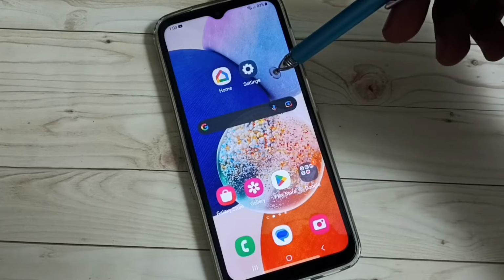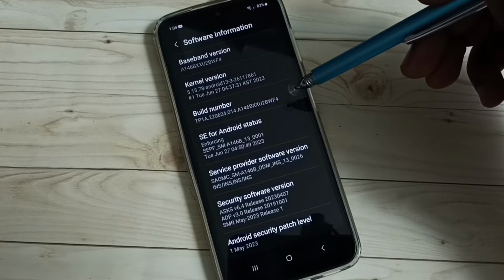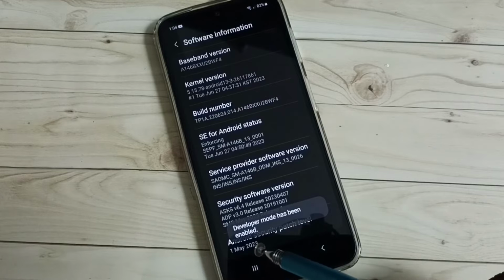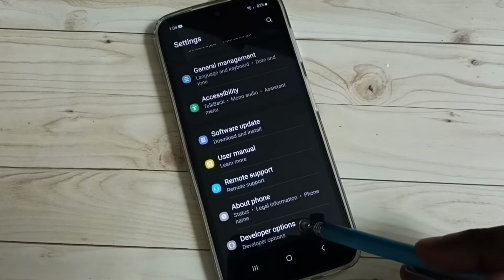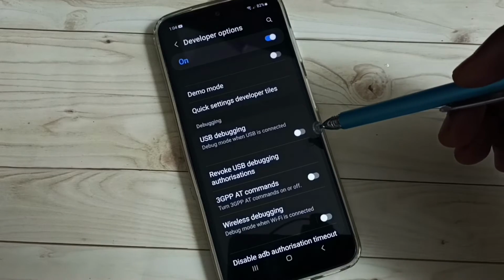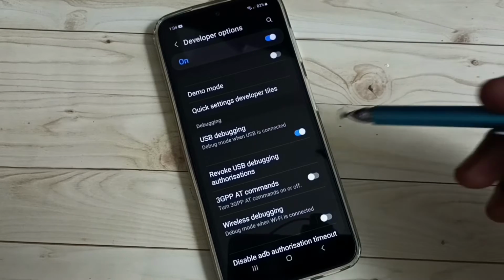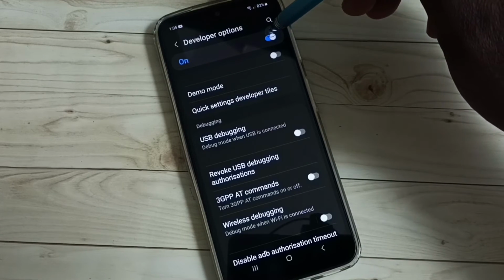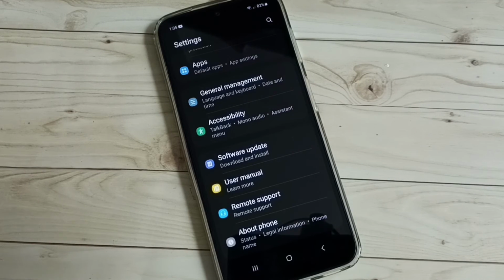How to Enable Developer Options in Samsung Galaxy A34 5G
disable Developer Options, Turn ON Developer Options,